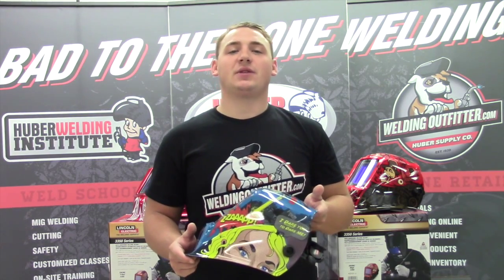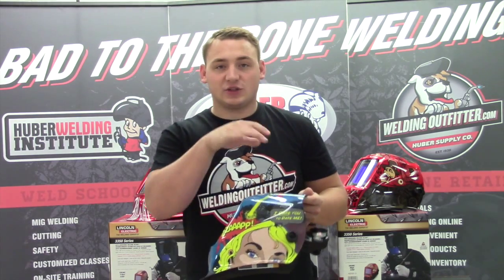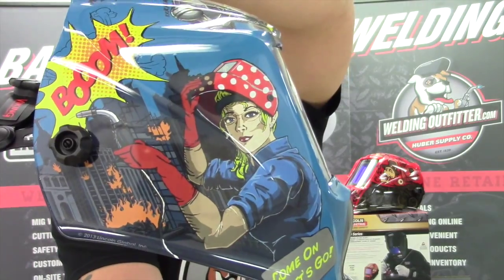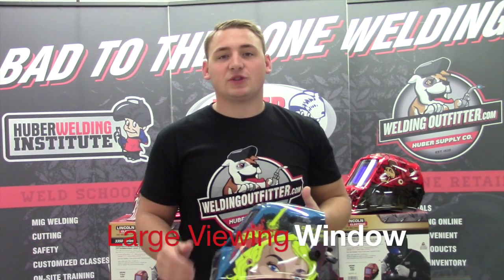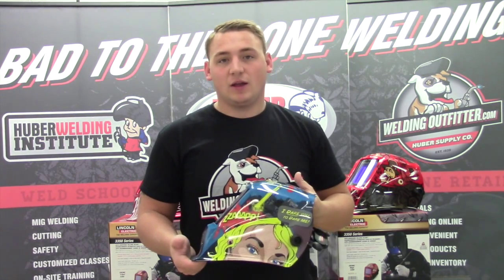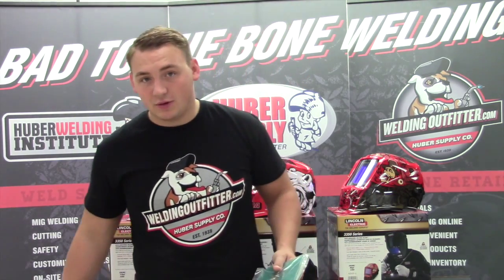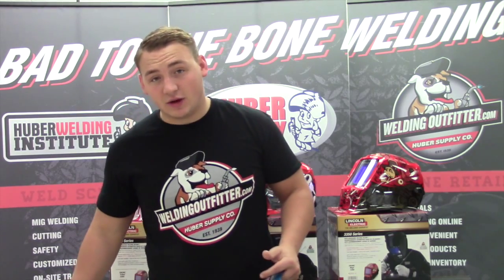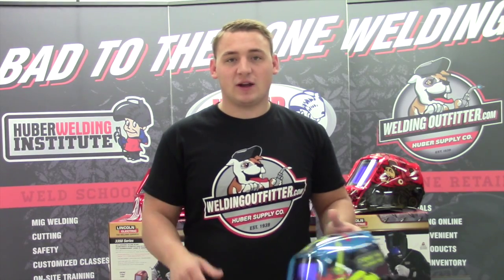Lincoln K3372-2 Jessi Vs The Robots 3350 Welding Helmet | WeldingOutfitter.com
Lincoln K3372-2 Viking 3350 Welding Helmet has one of the largest viewing windows in the industry and does shades 3, 5-8, and 9-13.  We have one of the lowest price on these Lincoln 3350 Welding Hoods.